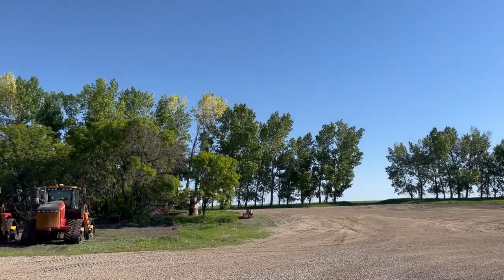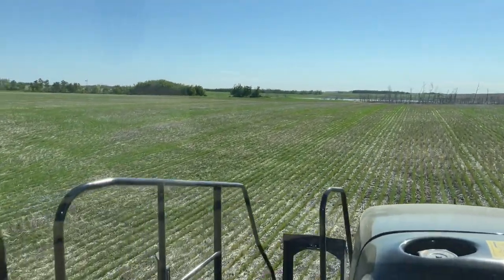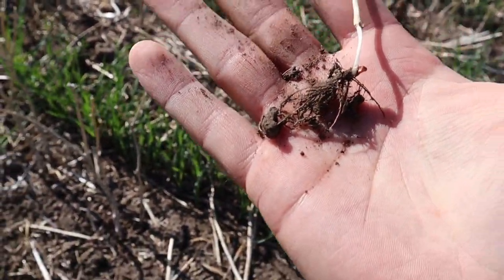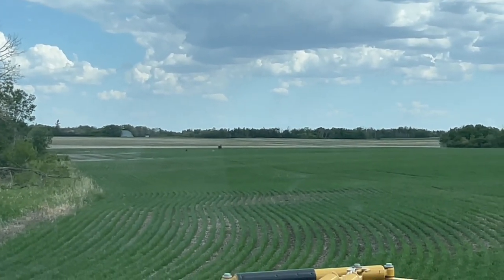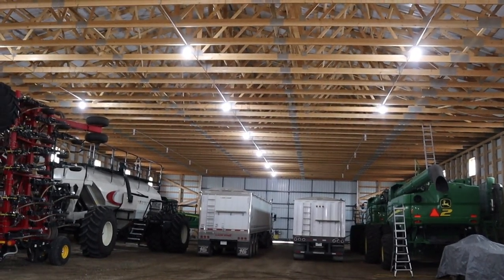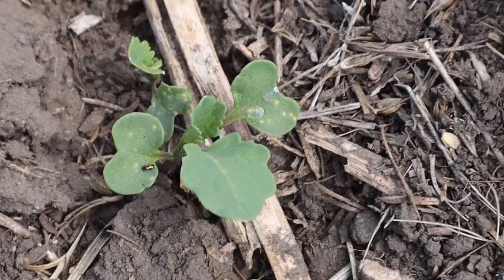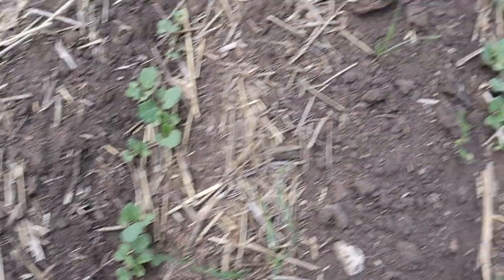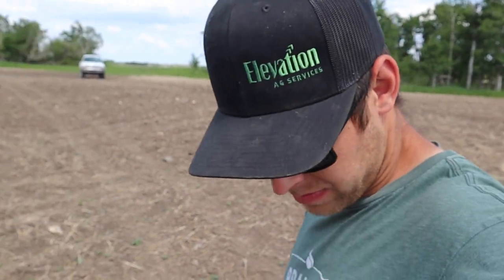These Beetles Are Destroying Our Canola Crop!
The Flea Beetles think they have it pretty good eating our canola crop. They got another thing coming!